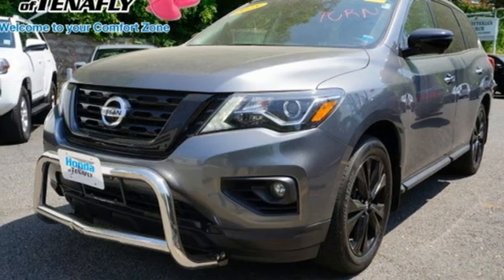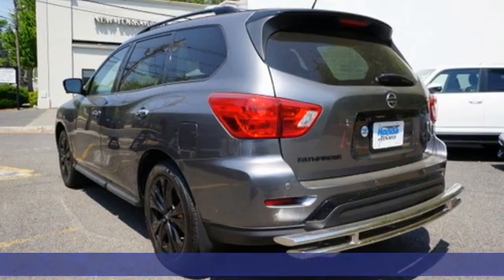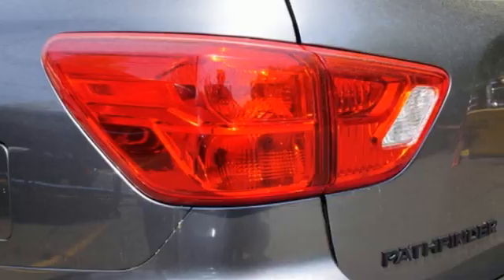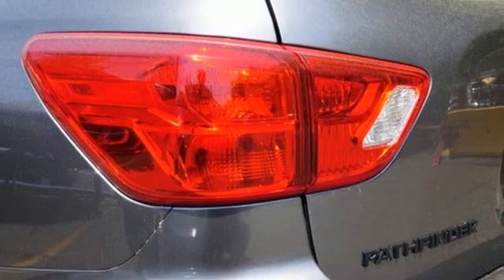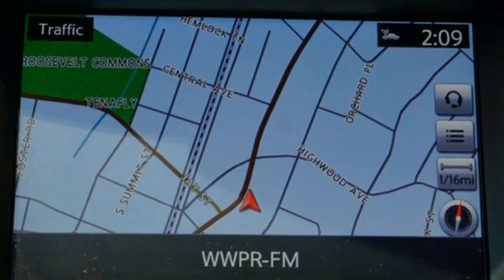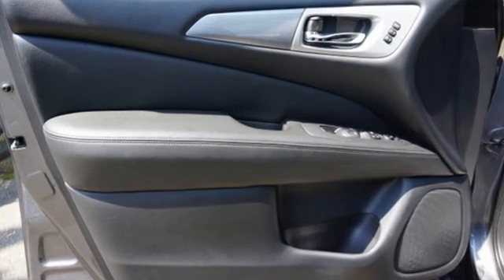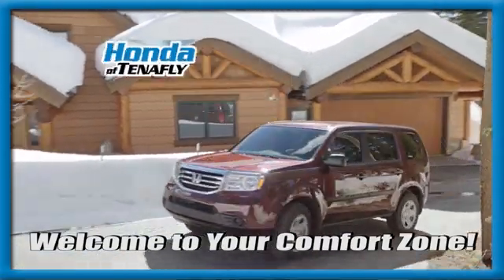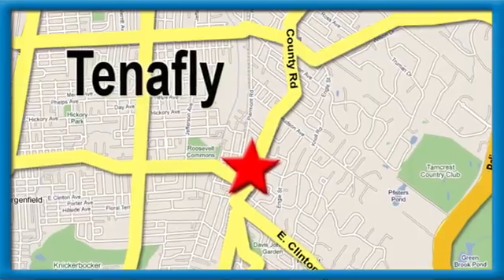Used 2018 Nissan Pathfinder Teaneck Englewood, NJ U13826 - SOLD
Year: 2018
Make: Nissan
Model: Pathfinder
Trim: SL
Engine: V6
Transmission: CVT with Xtronic
Color: Gray
Interior: Charcoal
Mileage: 16428
Stock #: U13826
VIN: 5N1DR2MM3JC641963
Odometer is 14292 miles below market average! CARFAX One-Owner. TEST DRIVE AT HOME! WE WILL BRING THE CAR TO YOU! within 15 miles, 4WD. Gun Metallic 4WD 2018 Nissan Pathfinder SL V6brbrbrHonda of Tenafly is New Jersey's First Honda dealership established in 1971. Family owned and operated for 48 years, we proudly serve all of New Jersey, New York, Connecticut, Pennsylvania and the entire world. * WE FINANCE * WE SHIP WORLDWIDE * Not all pre-owned vehicles come with 2 keys. Expect pre-owned vehicles to have minor nicks, chips. All prices plus tax, title, lic, and $699 documentary fee. Pre-owned internet prices exclude $895 Pre-delivery Service Inspection Fee.

Address:
28 County Road